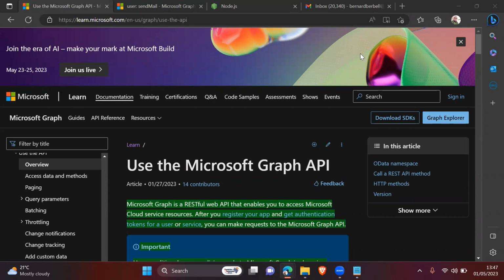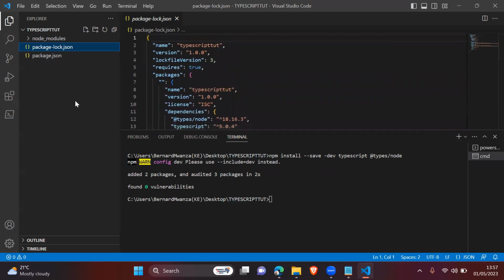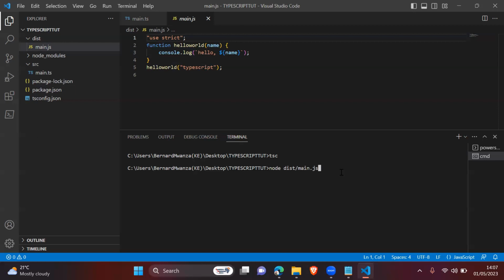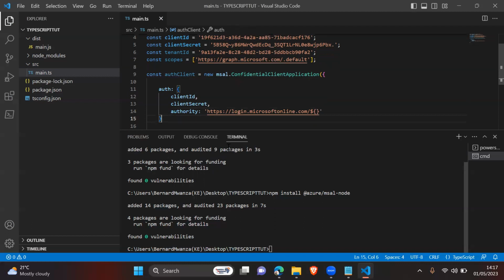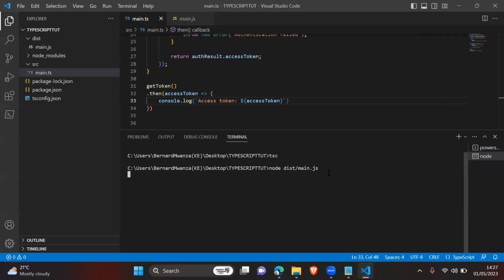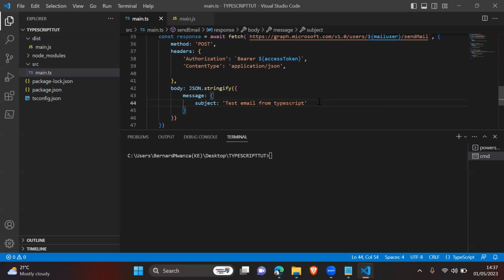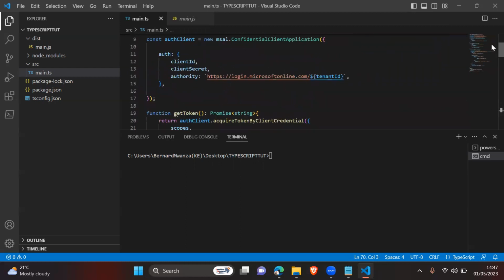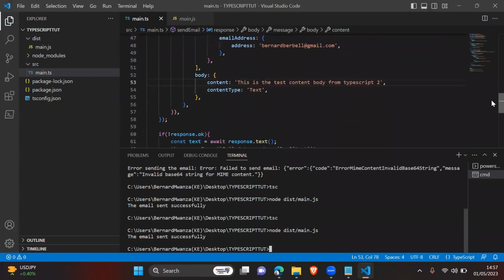How Send Email Using Microsoft Graph API With TypeScript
In this tutorial i will demonstrate how to send email using Microsoft graph Api with TypeScript programming language.